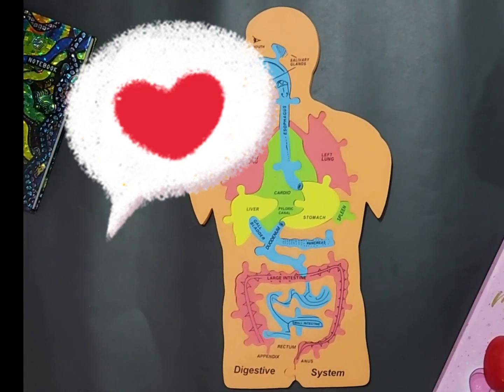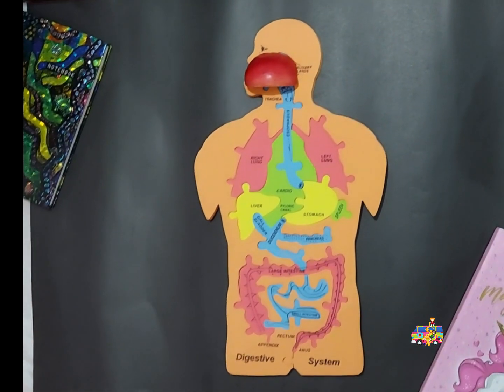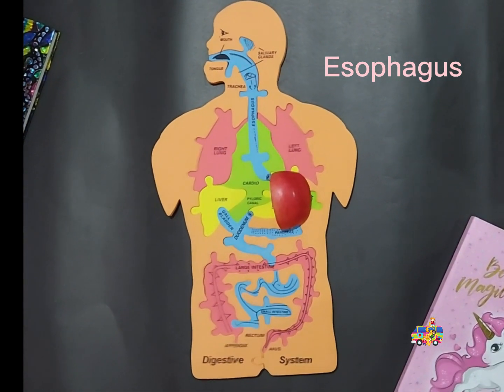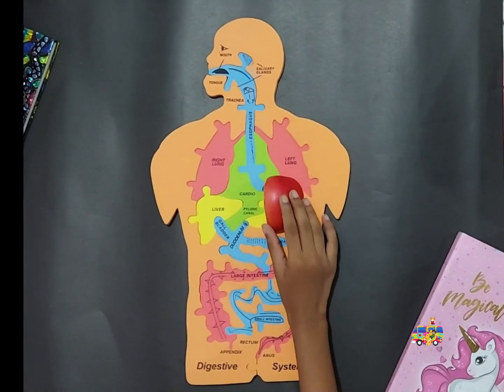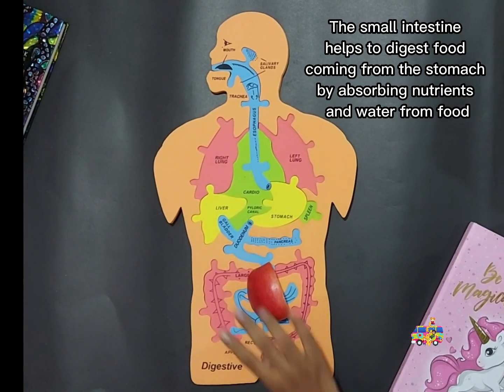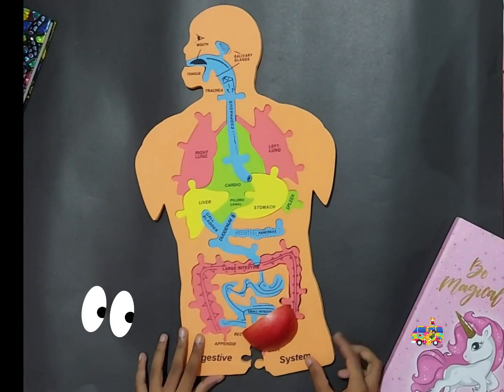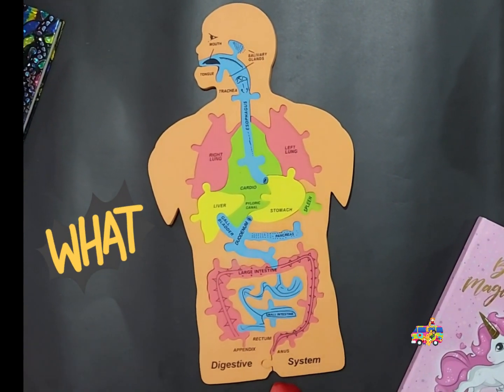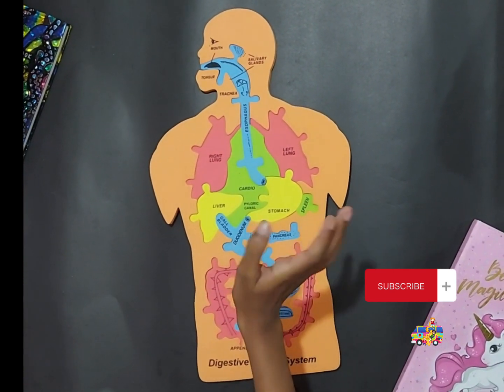Our Digestive System - Science Lesson for Kids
Hi Kids, watch this video to find out about how your digestive system works. The digestive system consists of the parts that work together to turn food and liquids into nutrients for the body to work properly.  @happylearningvanchannel